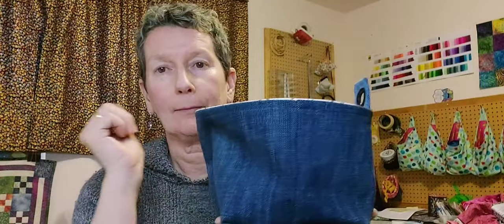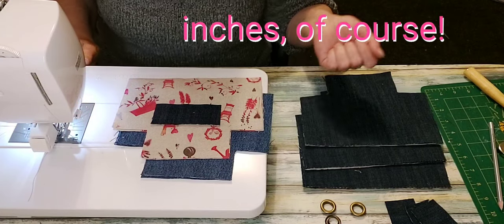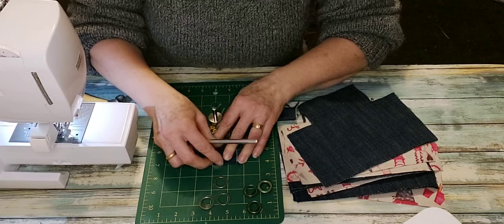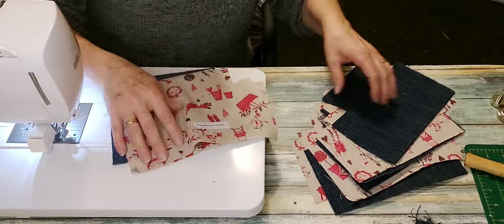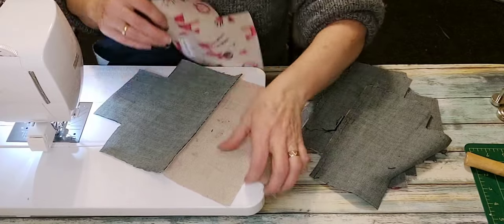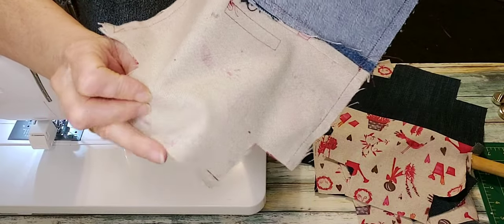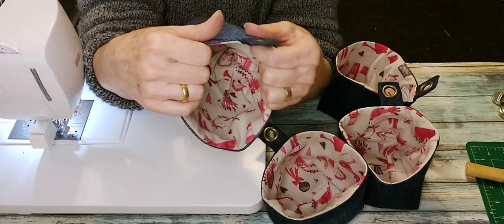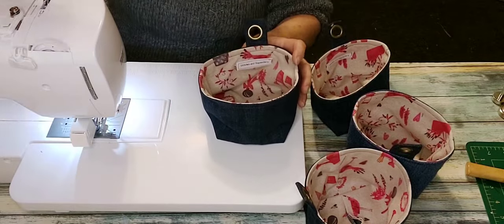Tutorial | How to sew a cute and easy denim basket | yarn bowl | storage pod | hanging pot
Materials required:
2 pcs denim or similar weight fabric for exterior
2 pcs quilt cotton for interior
14mm grommet and tool, hammer
thread
cutting implements

Cutting directions:
SMALL (finished size 4")
8¾ x 6¾ inches
2 exterior, 2 interior
2 inch square corner cutouts

MEDIUM (finished size 5")
10¾ x 8¼ inches
2½ inch cutouts

LARGE (finished size 6")
12¾ x 9¾ inches
3 inch cutouts

for all sizes
1¾ x 4 inches denim for grommet tab

Thank you for taking the time to watch my video. I love to receive and read your comments.

I appreciate any and all Likes, Shares and Subscriptions. Everything helps!